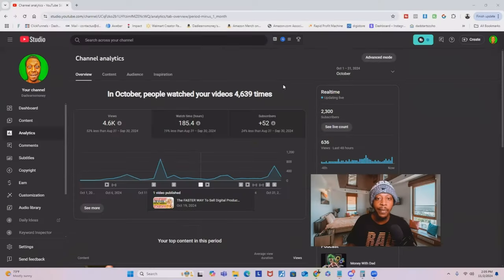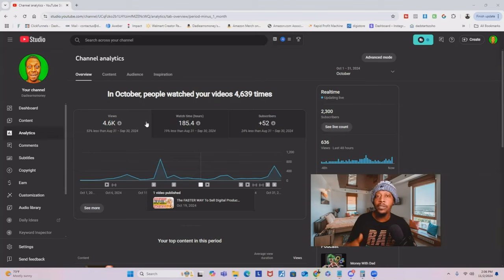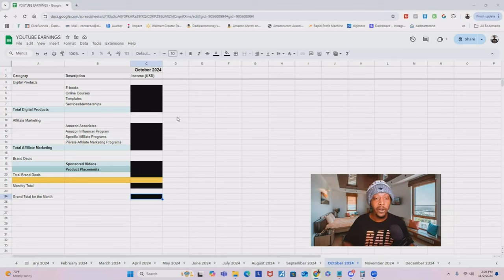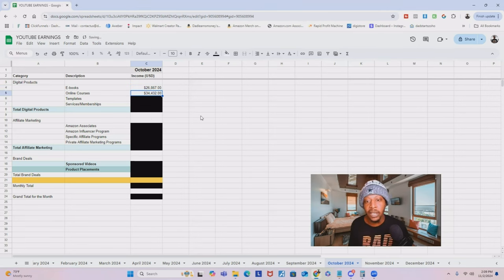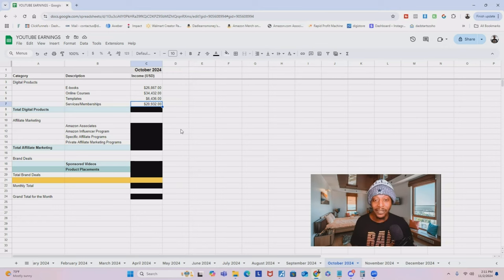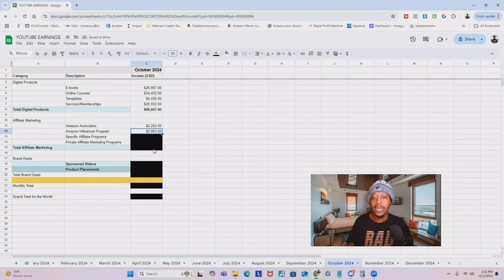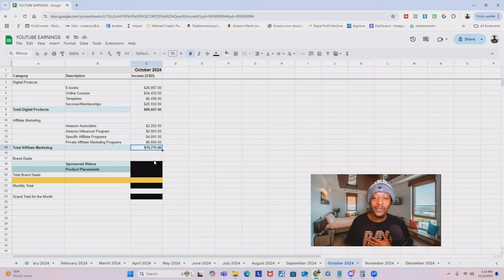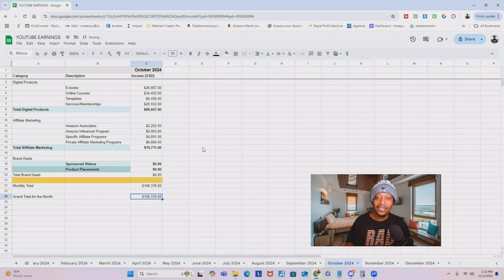how much i got paid with youtube in 30 days with 2000 subs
Curious about the earning potential of a small, non-monetized YouTube channel? In this video, I share my earnings from the past 30 days, proving that even with a small following, you can generate real income.